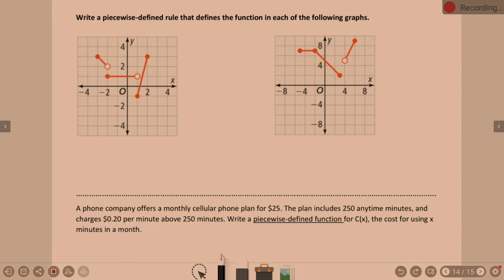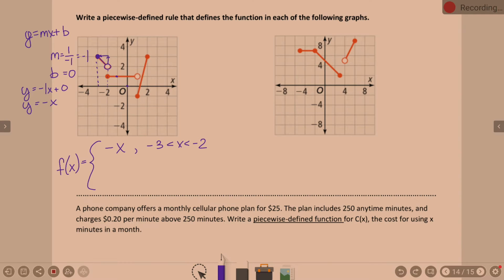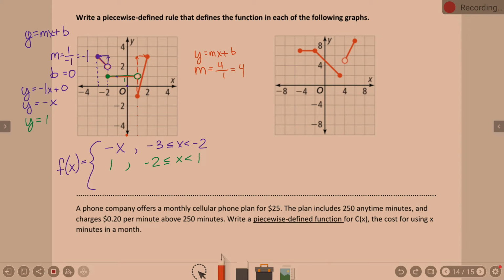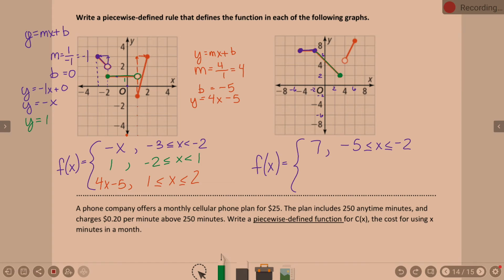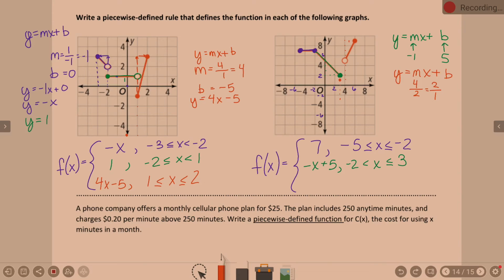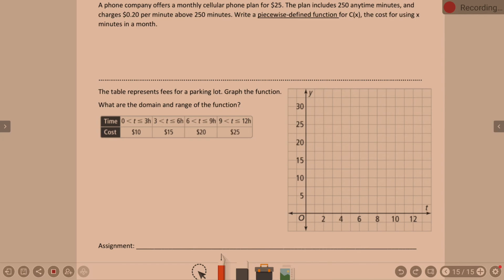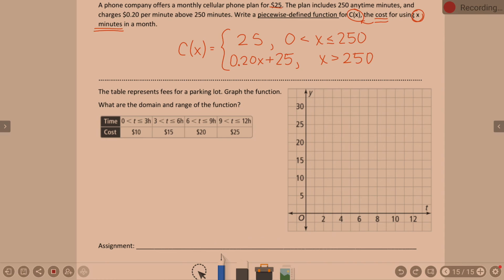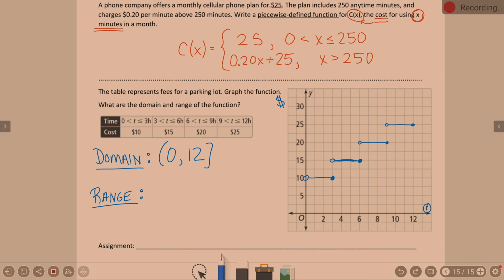A2 Lesson 1 3 Day 2